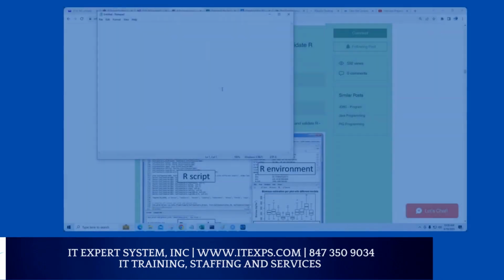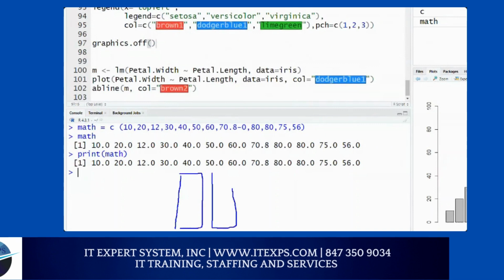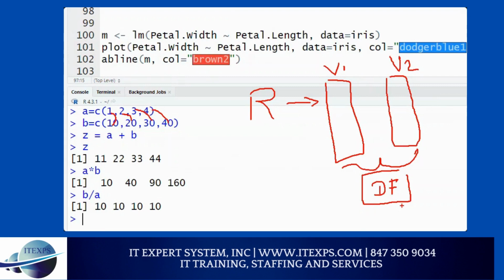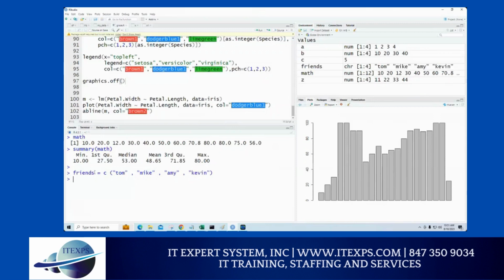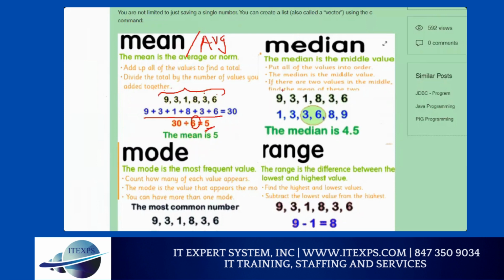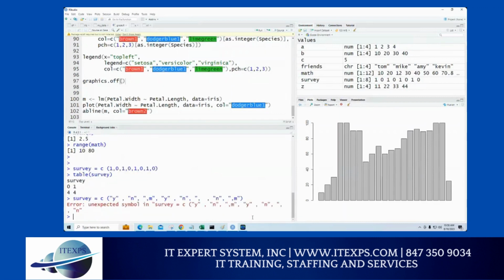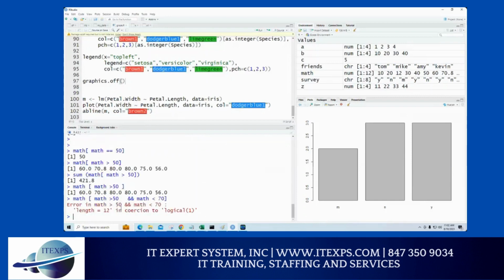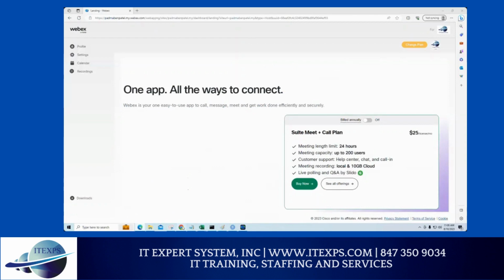R Programming Vector operation Part 1 | Machine Learning | Data Analysis | IT Expert System